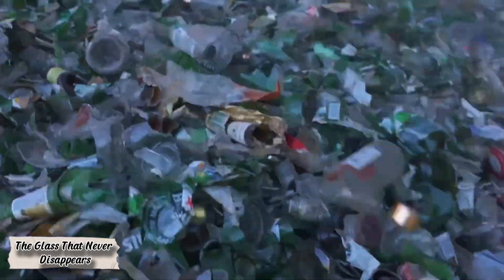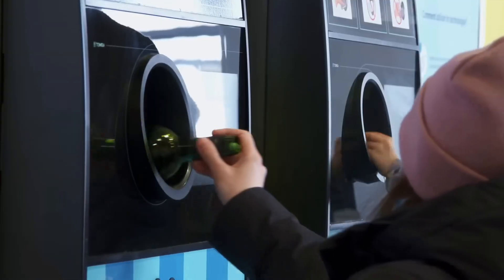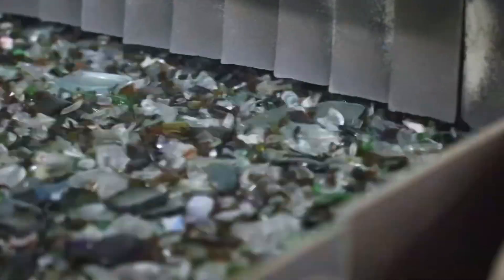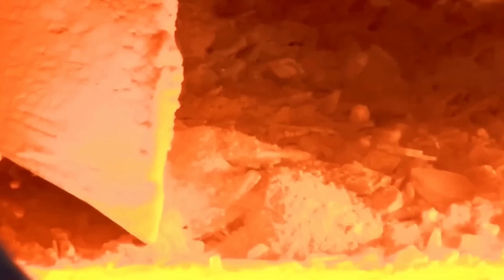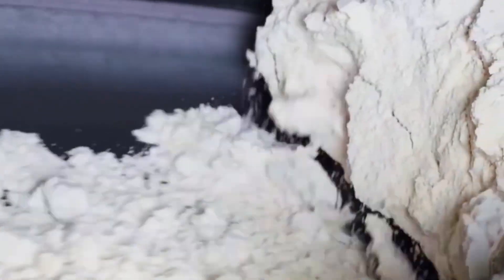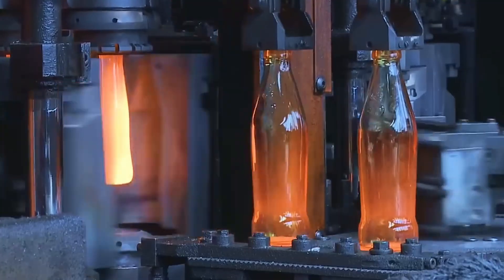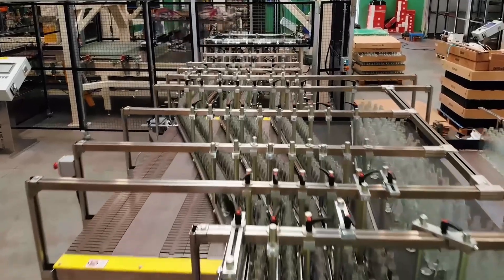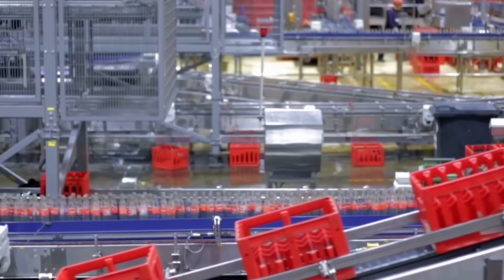How Foam Glass Is Made From Million Of Tons Of Recycled Glass Inside Massive Recycling Line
♻️ Inside the Foam Glass Factory: How Millions of Tons of Recycled Glass Become a High-Tech Building Material! 🏭✨🔬

Step inside one of the most fascinating recycling operations on the planet — where science, heat, and sustainability unite to transform discarded glass bottles into one of the most innovative materials of the modern age: foam glass. From sorting and crushing recycled glass to melting, foaming, and cooling — this is the story of how waste becomes one of the world’s most durable and eco-friendly construction materials.

At massive recycling plants, precision meets purpose. Each stage — from collecting mountains of glass shards to heating them in giant furnaces and creating thousands of tiny air bubbles — is an engineering miracle. This is where yesterday’s bottles are reborn as tomorrow’s insulation, ready to build a greener world.

🔍 In This Video, You’ll Discover:

✅ How millions of tons of glass are collected, sorted, and cleaned for reuse
✅ How industrial crushers grind glass into fine powder called cullet
✅ How furnaces melt glass at over 1,300°C, transforming it into glowing liquid
✅ How gas agents create millions of tiny bubbles — the secret of foam glass
✅ How slow cooling forms a lightweight, strong, and fireproof structure
✅ How massive blocks are cut, tested, and shipped for construction worldwide

💡 Why Foam Glass Is More Than Just Recycled Waste — It’s the Future of Sustainable Building

✔️ 100% made from recycled materials with zero toxic emissions
✔️ Fireproof, waterproof, and resistant to mold, pressure, and time
✔️ Lightweight yet incredibly strong — ideal for insulation and infrastructure
✔️ A perfect example of circular economy technology in action

Every piece of foam glass tells a story — a story of transformation. What once filled landfills now strengthens cities. Through innovation and precision, this process proves that waste can become a cornerstone of modern architecture.

Whether you’re fascinated by recycling technology, sustainable design, or industrial engineering — this video takes you deep inside the breathtaking journey of how ordinary glass waste becomes one of the most advanced materials of the 21st century.

🌍⚙️ From bottle to block — discover how millions of tons of glass are melted, foamed, and reborn as the building material of the future: foam glass.

TIMECODE:
0:00 The Glass That Never Disappears
1:05 Collection and Sorting of Glass
2:03 Crushing and Preparation for Melting
2:59 Melting — When Glass Turns to Liquid
4:00 Foaming — The Birth of Foam Glass
5:00 Slow Cooling — Preserving the Shape
5:49 Cutting and Shaping — Turning Lava Into Geometry
6:53 Quality Control — Testing Strength and Insulation
8:06 Packaging and Transportation — Ready for the World
9:04 The Glass That Became Eternal

Tegs:
how it's made, the factoran, recycled glass factory ,glass recycling industry, how foam glass is made, foam glass production process, inside foam glass factory, how glass is recycled, foam glass manufacturing